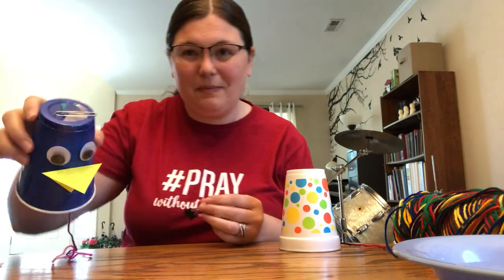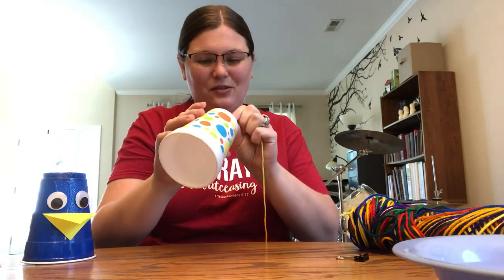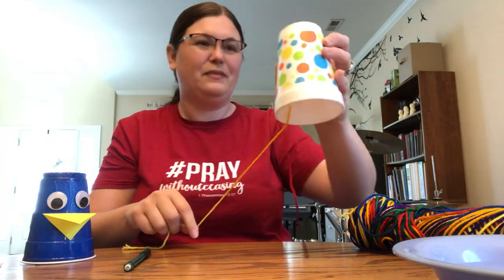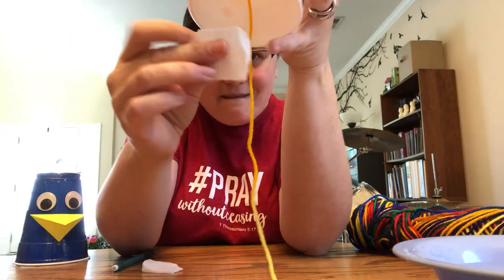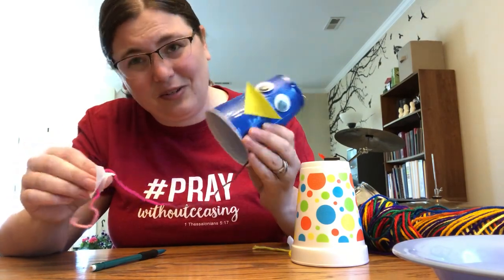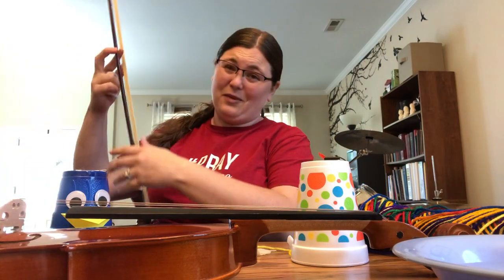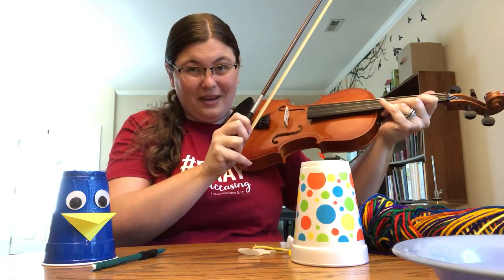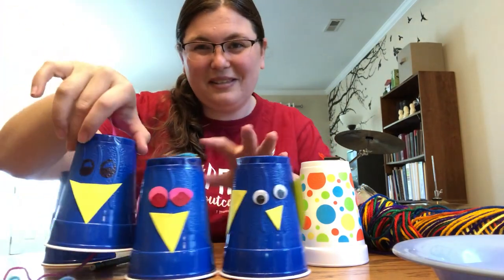How to Make a Chicken Cup, and String Instrument Science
Follow along as I make a crazy chicken cup string instrument. Then we'll talk about the science behind string instruments and a bonus violin demonstration! Instructions for the chicken cup and links below for more about the violin and some great violin and fiddle solos.

Here's what you'll need if you want to make your own chicken cup
Disposable cup - can be styrofoam or plastic
Piece of string - can be yarn, kite string, cooking twine, or any kind of string
Paper clip or safety pin - can also be a hair clip or bobby pin, or really anything small that you can tie string to
Water
Paper towel or napkin
Optional scotch tape
Optional decorations

And here's how to make it in case the video isn't clear.
Poke a hole in the top of your cup (I used a pencil)
Feed your string through the hole, leaving a little bit leftover
Tie your paper clip to the string
(optional: tape the paperclip to the top of the cup)
Dip a small piece of paper towel or napkin in the water and squeeze it
Hold the string with the paper towel and pinch firmly
Pull the paper towel down the string in short bursts
(optional: decorate!)

(violin duet begins at 0:34)

And two more links to dance to with the violin played as a fiddle (yes, they're the same instrument!)